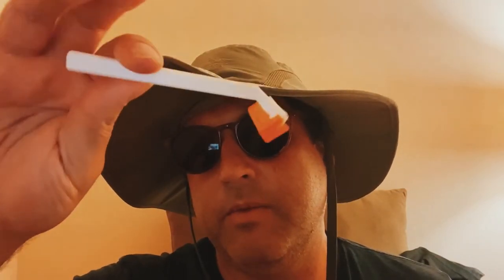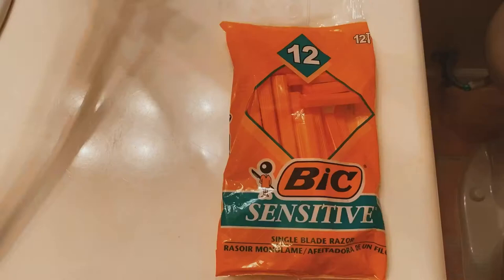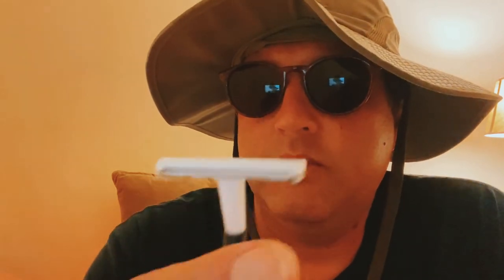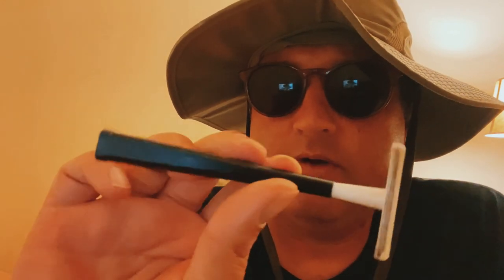Bic 1’s revisit original disposable, Sensitive, Metal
Bic original  (1975) 10 pack $8.99 on eBay
Bic Sensitive (1985)12 pack $6.69 on Amazon
Bic Metal   (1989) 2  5 packs $7.49 on Amazon